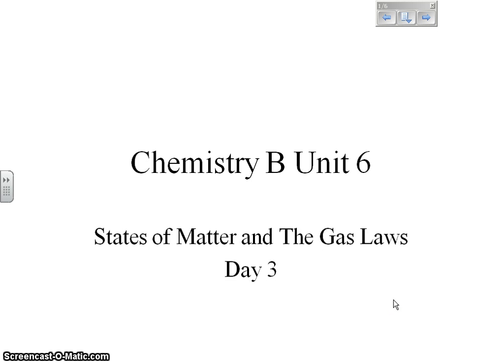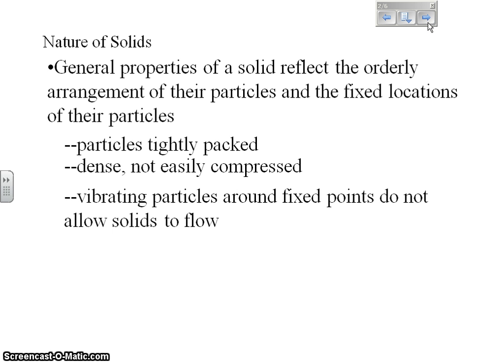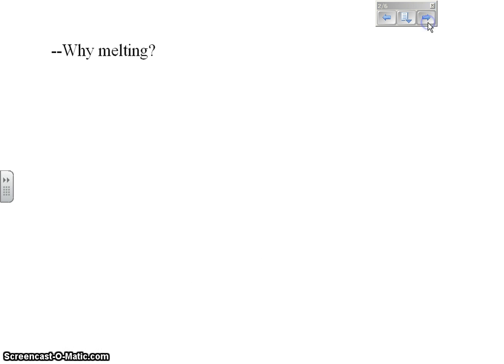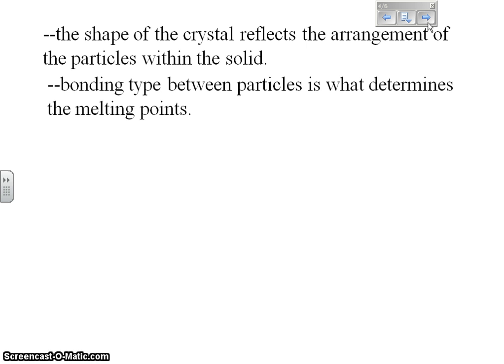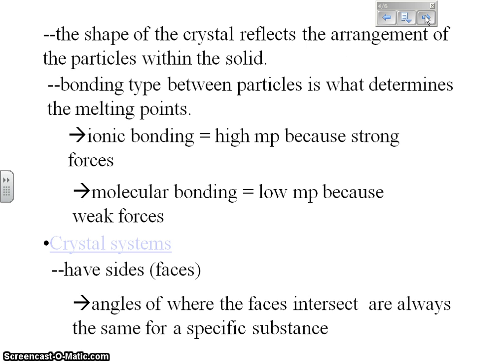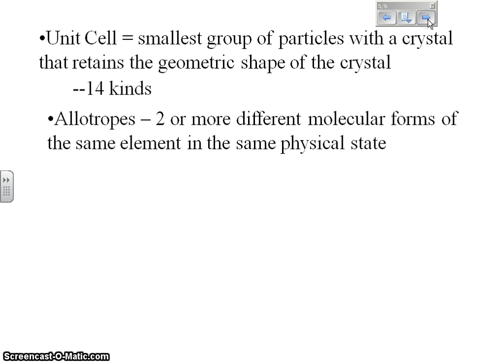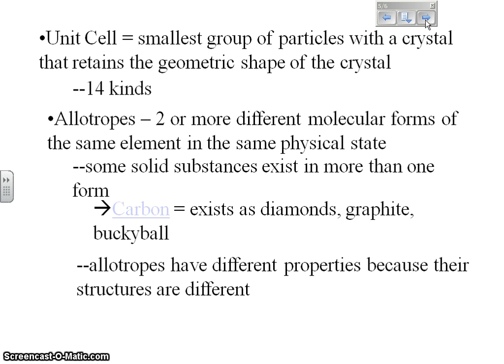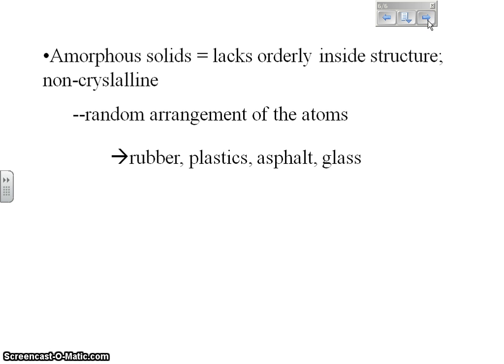Chem B Unit 6 Day 3 Notes